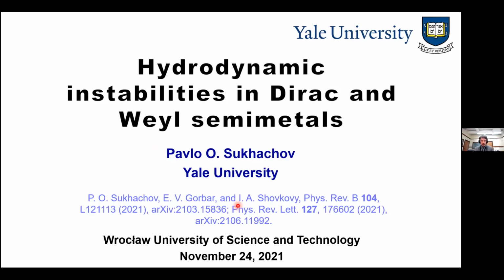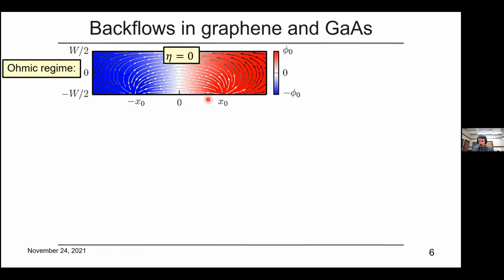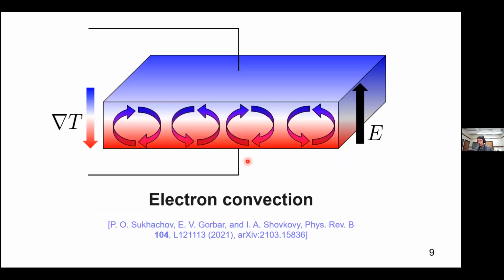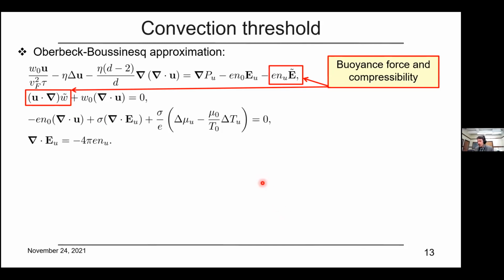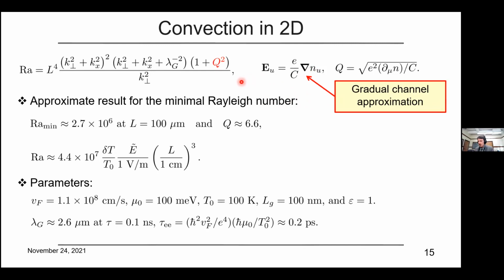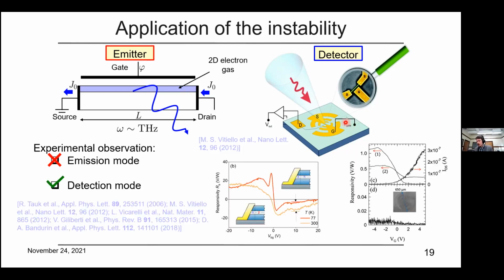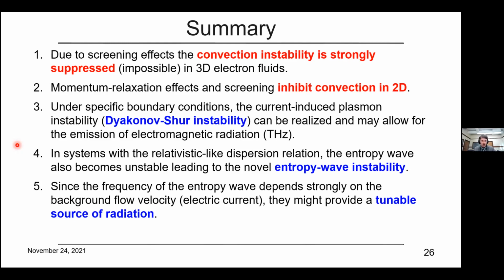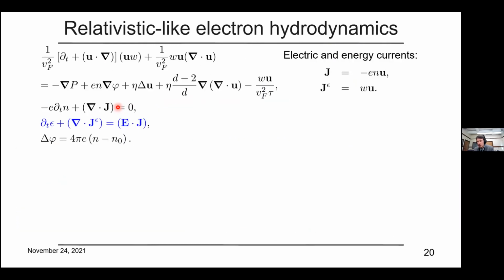Hydrodynamic instabilities in Dirac and Weyl semimetals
Seminar given by Pavlo Sukhachov, from Yale University on Nov. 24th

Abstract:

Electron hydrodynamics is a transport regime where electron-electron interactions dominate and the behavior of charge carriers resembles that of a viscous fluid. Motivated by the recent experimental progress, hydrodynamic instabilities in 2D and 3D systems with relativistic-like dispersion relations, namely Dirac and Weyl semimetals, are investigated.

It is shown that the convective Rayleigh-Benard instability in a film subject to an electric field and a temperature gradient is strongly inhibited [1]. The major obstacles for electron convection in 3D are the effects of the Coulomb forces and the momentum relaxation related to the interaction with impurities and phonons. The effect of the Coulomb forces is less pronounced in 2D materials, such as graphene. However, momentum relaxation still noticeably inhibits convection making it difficult to achieve in practice.

In addition to the convective instability, hydrodynamic instabilities driven by a direct current are analyzed in systems with the Dyakonov-Shur boundary conditions supplemented by a boundary condition for temperature [2]. Besides the conventional Dyakonov-Shur instability for plasmons, a novel entropy wave instability is found. The entropy wave instability is a manifestation of the relativisticlike nature of electron quasiparticles and a nontrivial role of the energy current in such systems. While the Dyakonov-Shur instability is characterized by the plasma frequency in 3D and the system size in 2D, the frequency of the entropy wave instability is tunable by the system size and the flow velocity. This tunability makes the entropy wave potentially useful for tunable sources of radiation.

[1] P. O. Sukhachov, E. V. Gorbar, and I. A. Shovkovy, Phys. Rev. B 104, L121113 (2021), arXiv:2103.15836.
[2] P. O. Sukhachov, E. V. Gorbar, and I. A. Shovkovy, Phys. Rev. Lett. 127, 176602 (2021), arXiv:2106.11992.